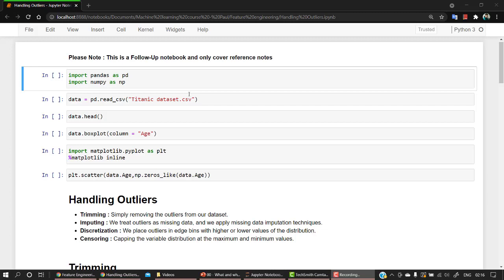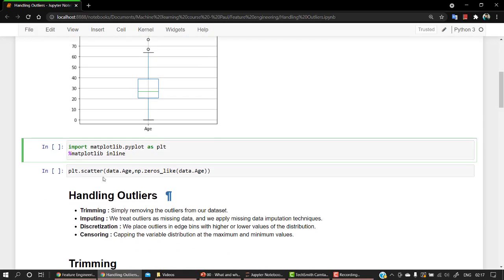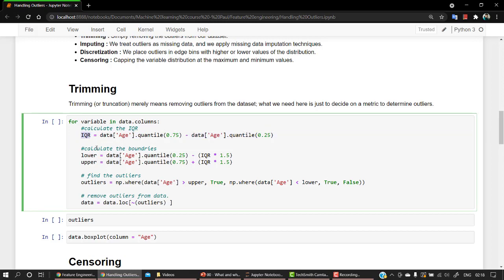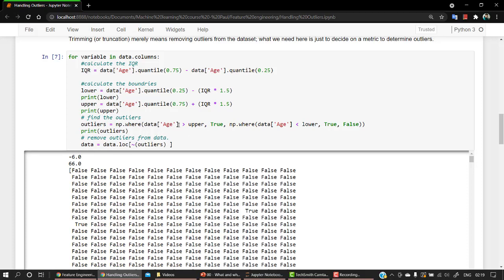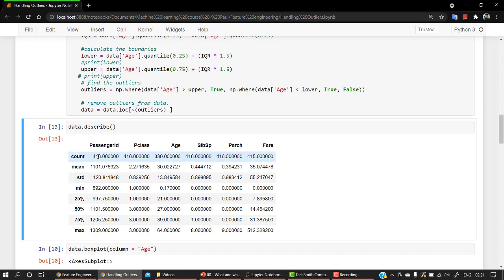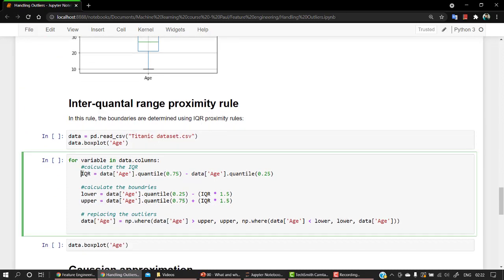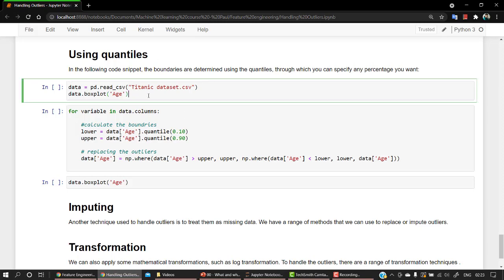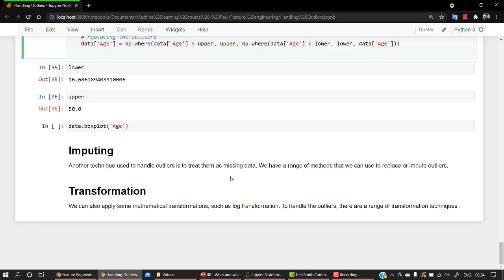#09 - Handling Outliers Part 2 | What Is Handling Outliers | Machine Learning | Free Classes 2022